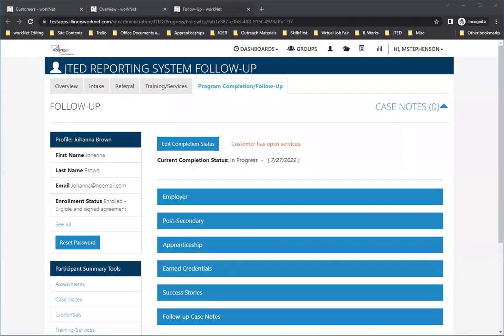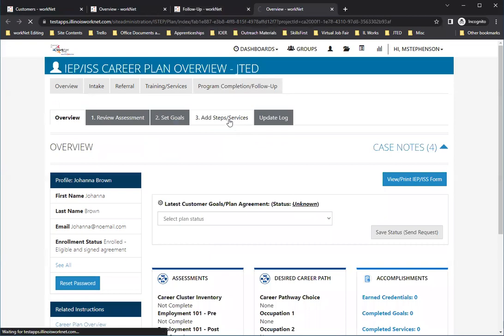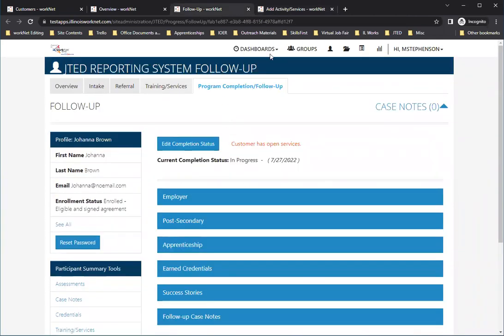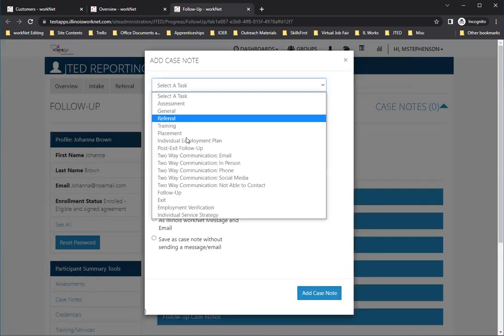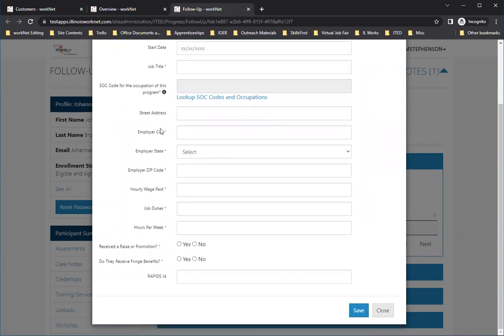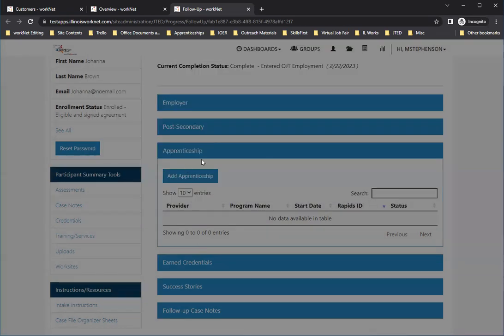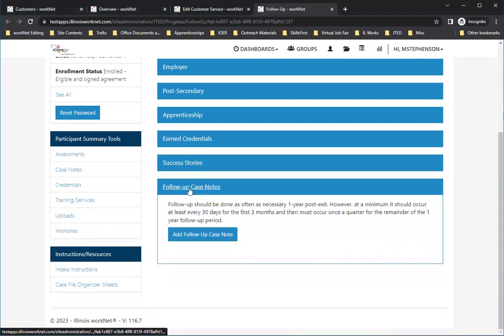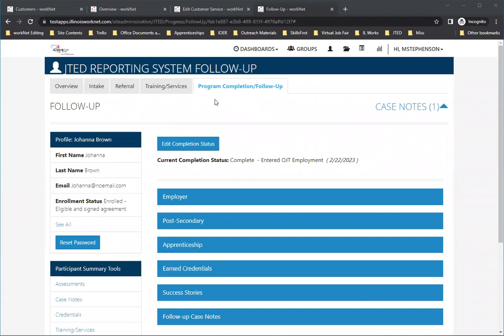JTED Program Completion and Follow Up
This video offers a tutorial for the program completion and follow up tab in JTED.